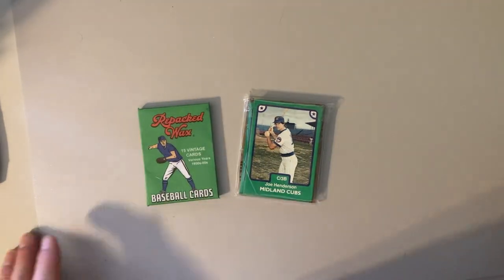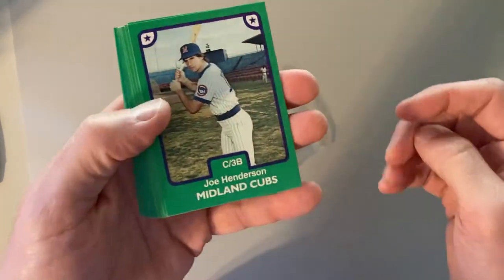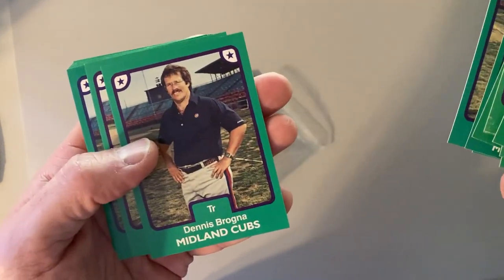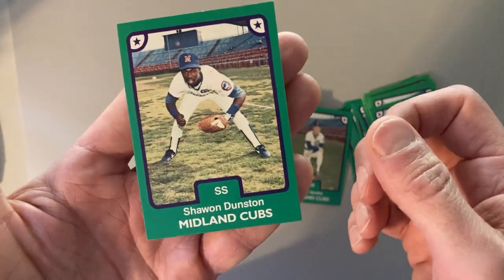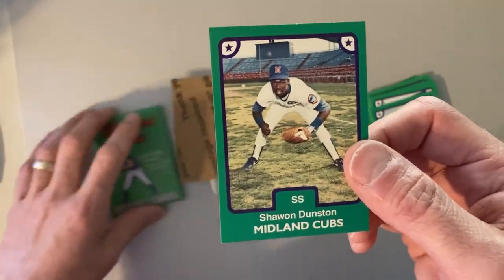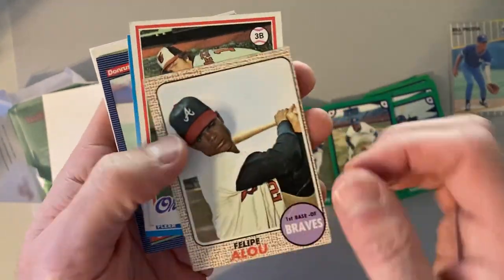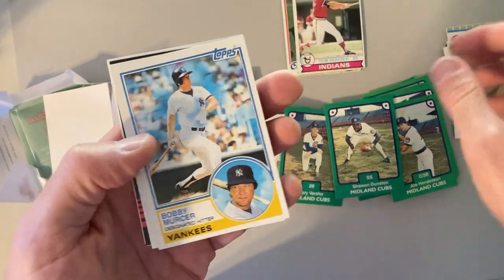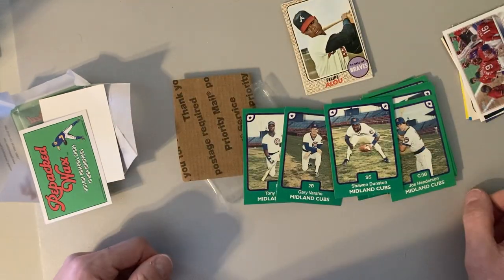1984 TCMA Midland Cubs from @pauliepacks and @repackedwax pack!